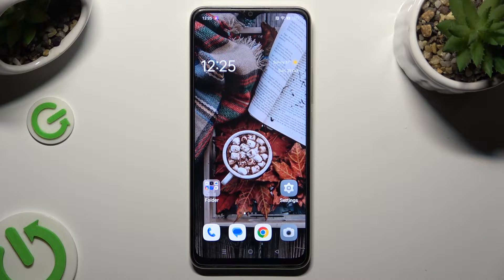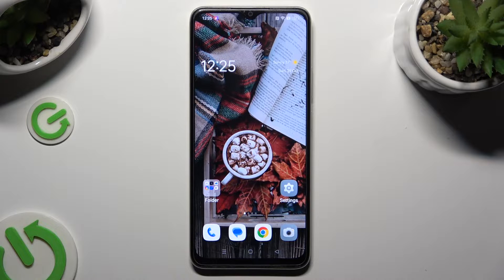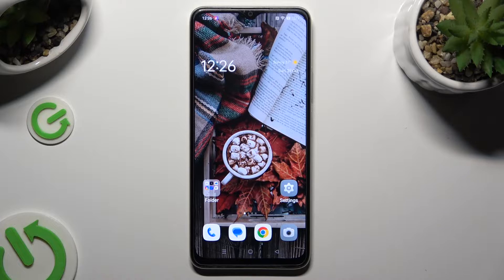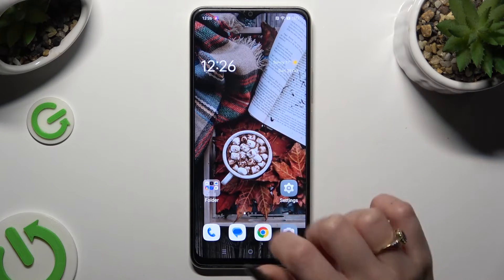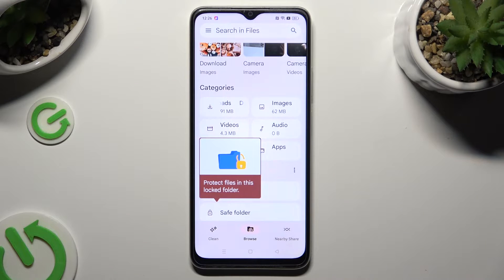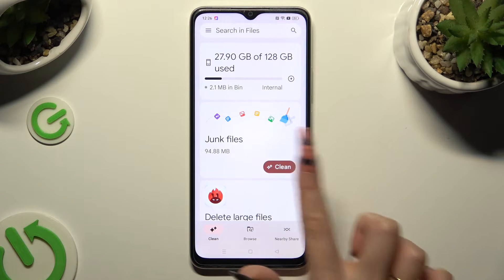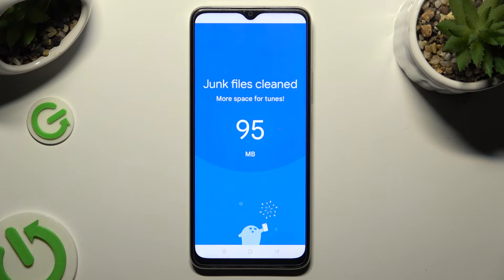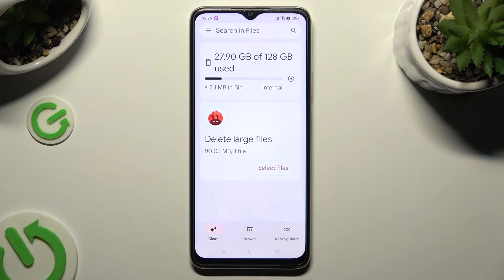How to Clean Storage on Oppo A38? Delete All Junk / Trash Files & Save More Storage Space!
Hi! We're coming to help you! Ensure your Oppo A38 runs smoothly by learning how to clean its storage. Discover effective methods to clear unnecessary files and optimize your device's storage space. Follow the step-by-step guide to keep your Oppo A38 functioning at its best.

How to free up space on Oppo A38?
How to optimize storage on Oppo A38 Smartphone?
How to manage storage on Oppo A38 Phone?